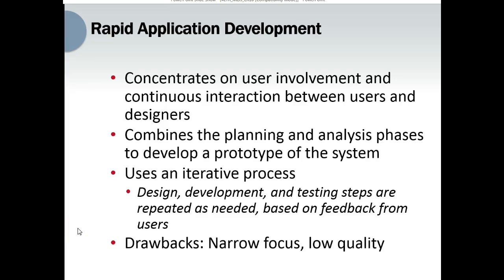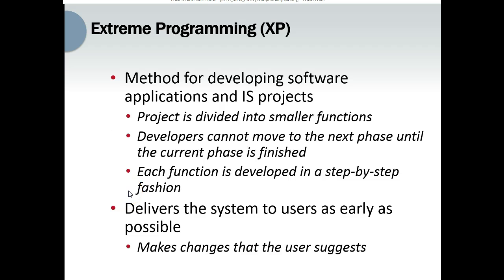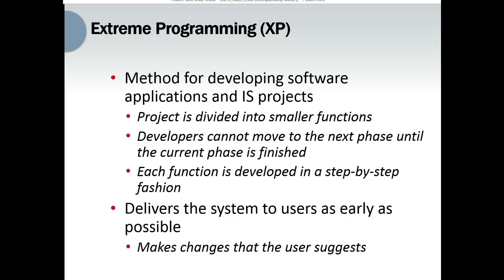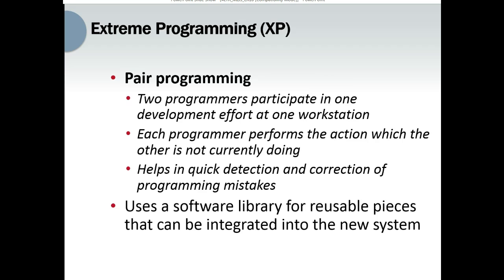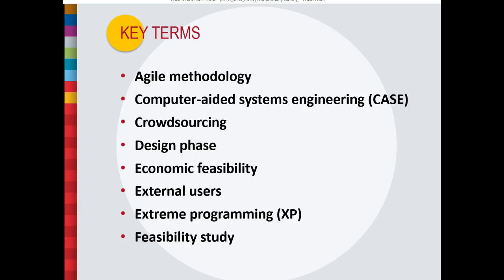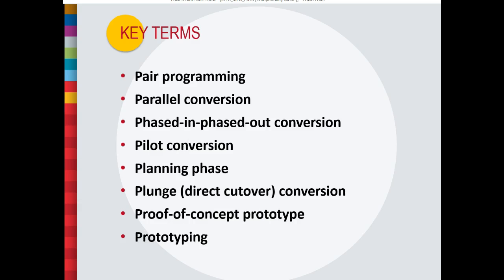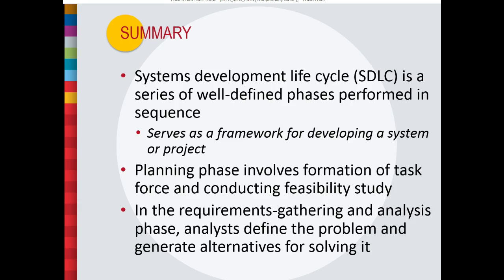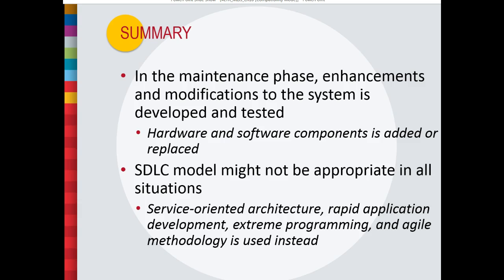part 6 module 10